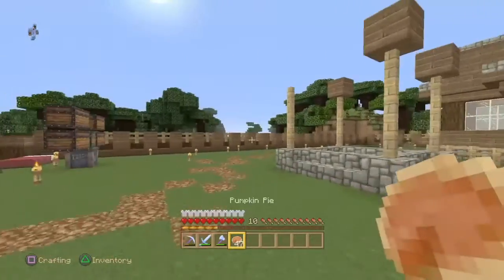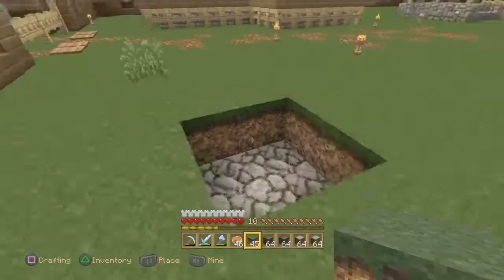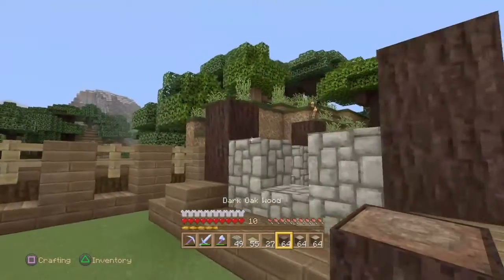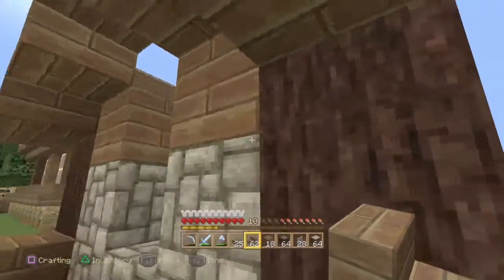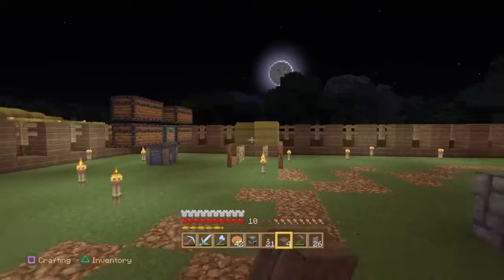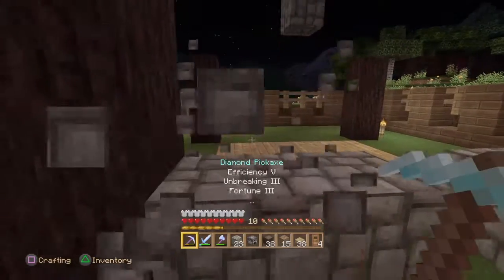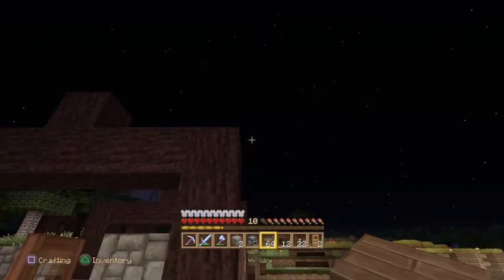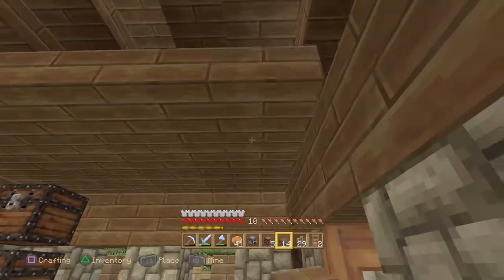Let's Play Minecraft PS4 | Episode 31 | Worker Houses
Today we are back in the Woodland Village, working on a few mor bits and bobs.